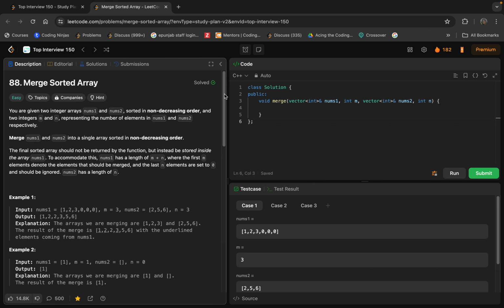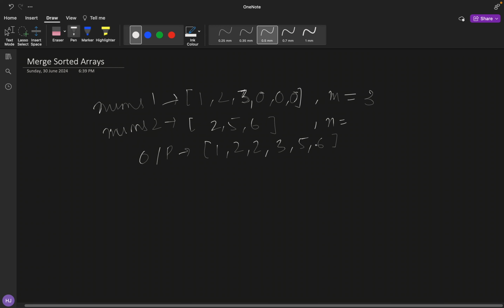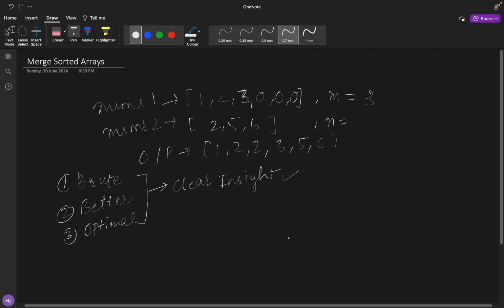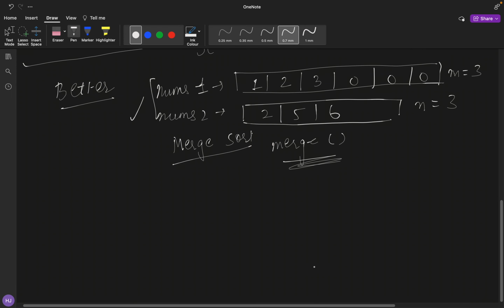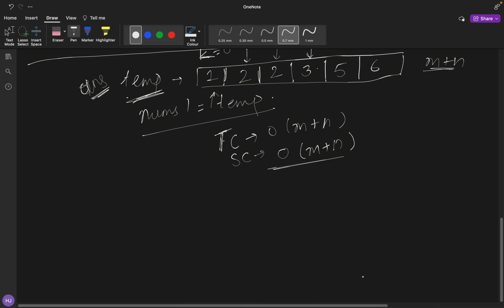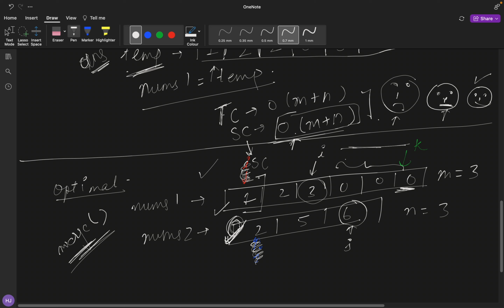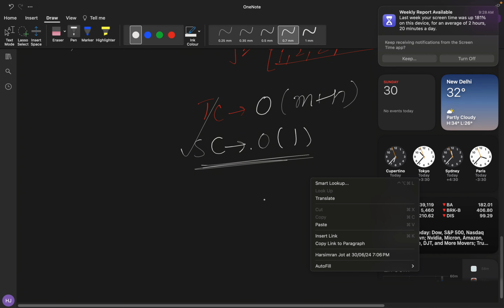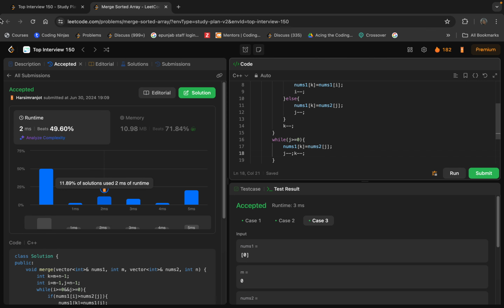MERGE SORTED ARRAYS